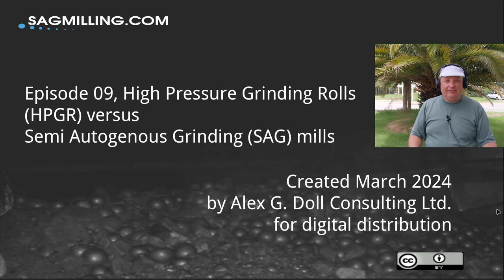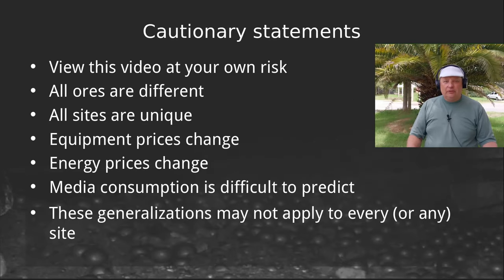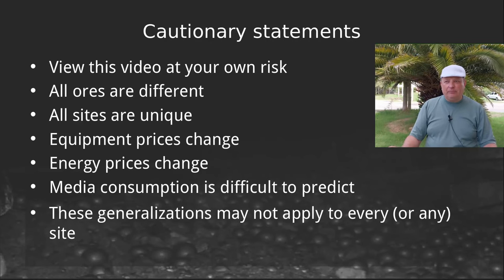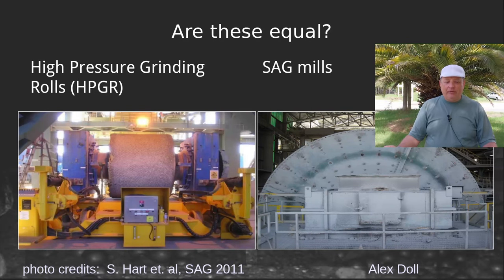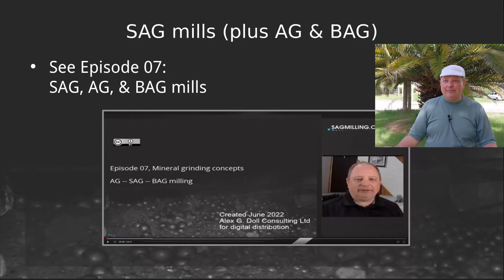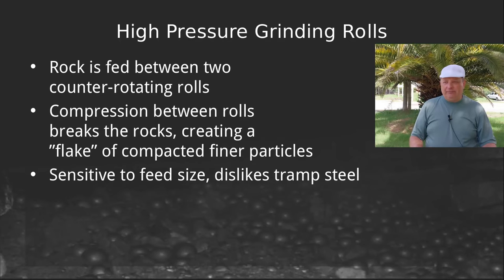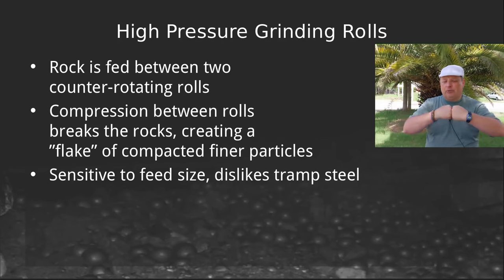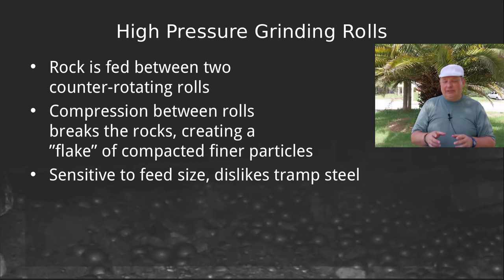Ep09 HPGR v SAG circuits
Are High Pressure Grinding Rolls (HPGRs) and Semi-Autogenous Grinding (SAG) mills interchangeable?  This video talks about the strengths and weaknesses of both technologies and describes a few cases where one might be chosen over the other.